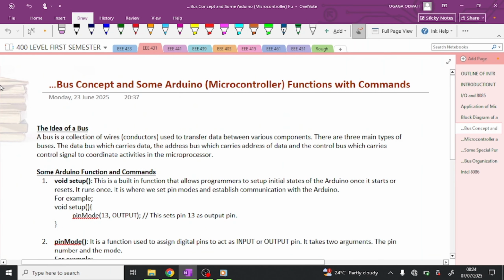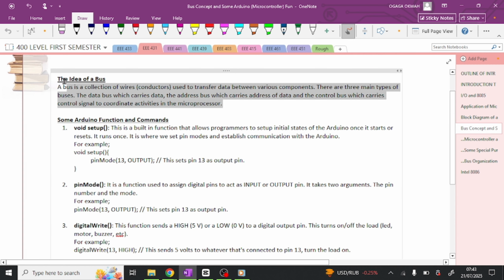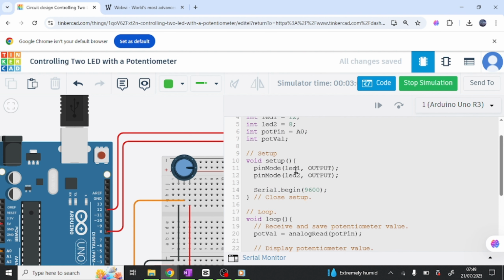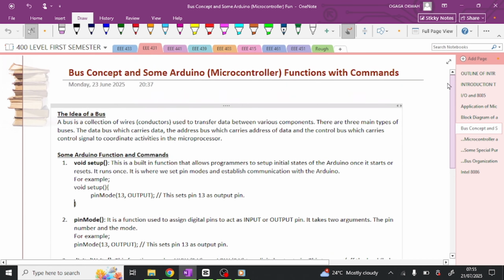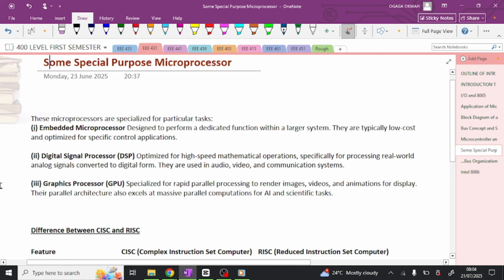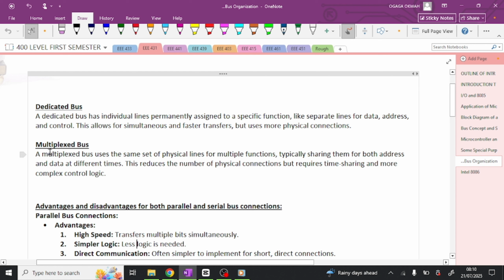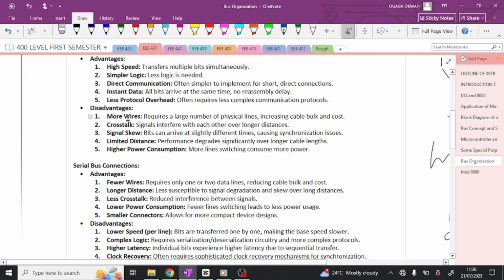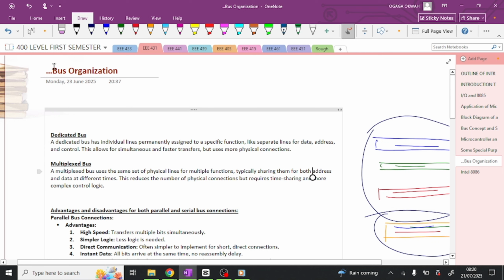EEE 431 _ Microprocessor Bus System & More _ Explained Simply! | Past question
We’ve reached the last part of our Microprocessor Past Question Series 🎓💡
In this video, we unpack:

📦 Multiplexed vs Dedicated Buses
📶 Parallel vs Serial Communication
⚙️ And more with clear real-world relevance

If you're preparing for exams or just want to understand how microprocessors communicate, this is a must-watch!

Thanks for following the series 🙌
More course series coming soon!